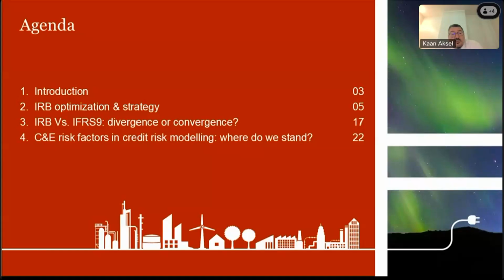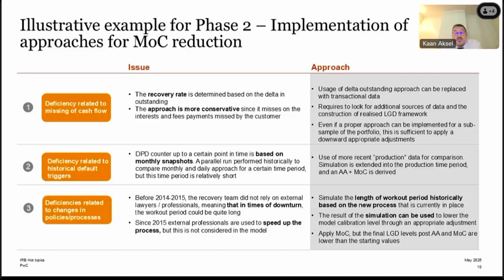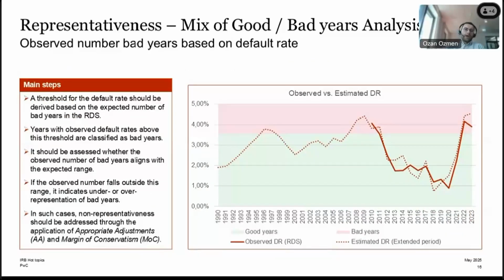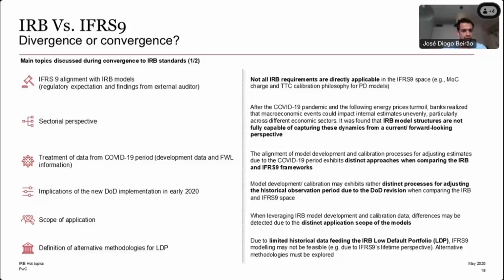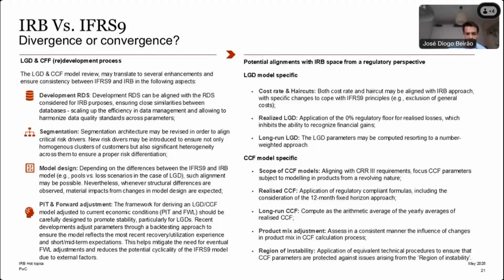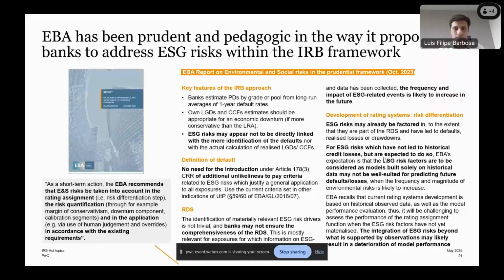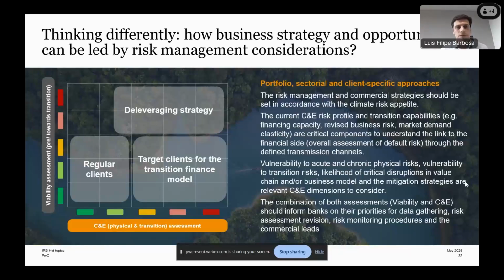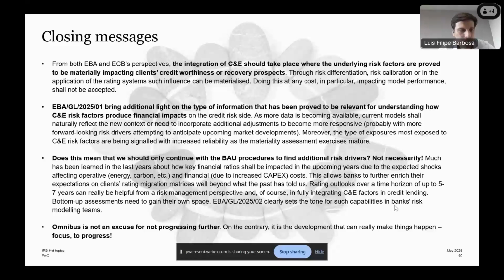IRB Hot topics - Webinar 2: Overview & discussion of focal points for 2025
The regulatory landscape for IRB models is rapidly evolving, With the expected ECB's Guide for Internal Models 2025, reinforced expectations are shaping how banks must approach risk modelling and regulatory compliance. Modelling in low-default portfolios (LDPs) shall deserve special attention from our side. At the same time, banks face growing regulatory scrutiny on climate and environmental (C&E) risks.
After several years of strong investment in both IRB and IFRS 9 modelling frameworks, many banks are rethinking on potential synergies that should be built as  well as in ensuring consistency across the different risk parameters.
This Webinar covers:
(1) Evolving IRB requirements in 2025 in what concerns modelling in the context of LDPs
(2) Integrating C&E factors into risk parametres
(3) Integration of IFRS 9 and IRB: divergence vs. convergence

Kaan Aksel
Partner, PwC Europe Credit Risk Modelling Lead
PwC Germany

Luis Filipe Barbosa
Partner, PwC Europe Credit risk Modelling & RWA Lead
PwC Portugal

Jose Diogo Beirao
Director, FS Risk & Reg - Risk Modelling & Analytics
PwC Portugal

Ozan Özmen
Manager, Credit Risk Modelling
PwC Germany